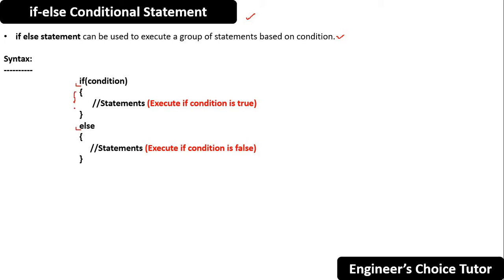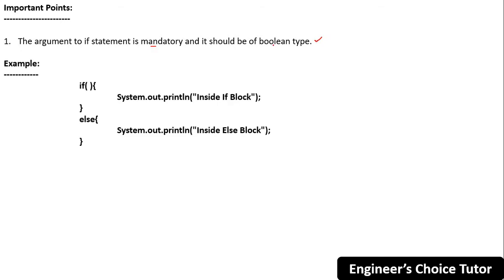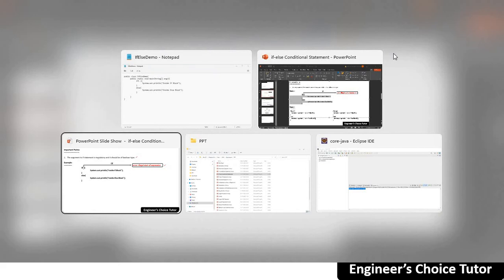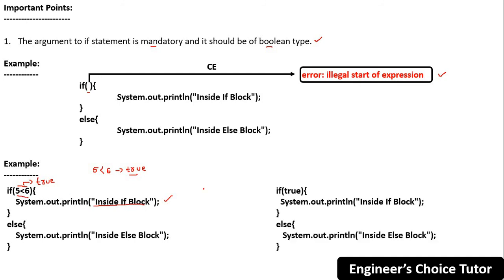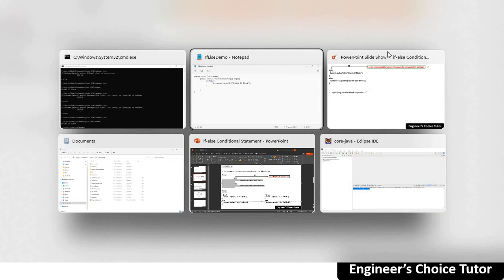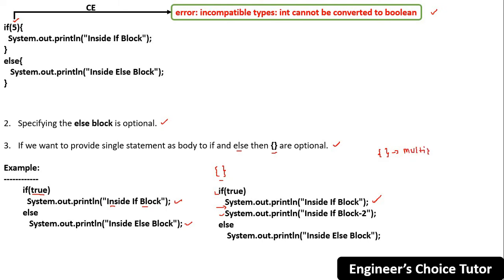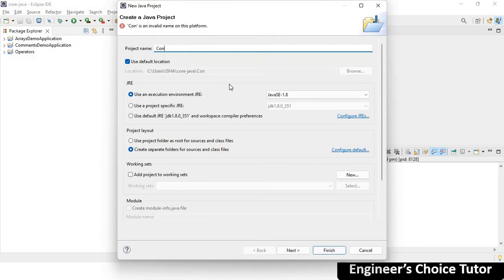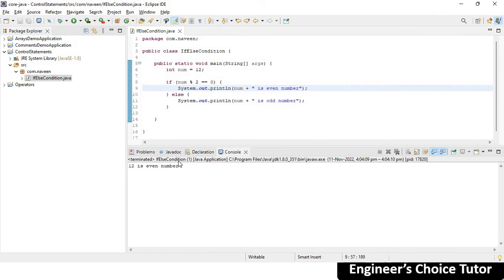if else Statement in Java | Java Programming Language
Hi,

About this video:
In this lecture, we have covered:
1. What is if-else statement in java?